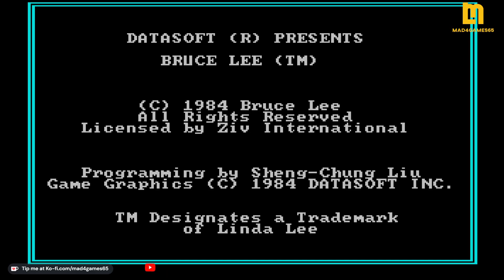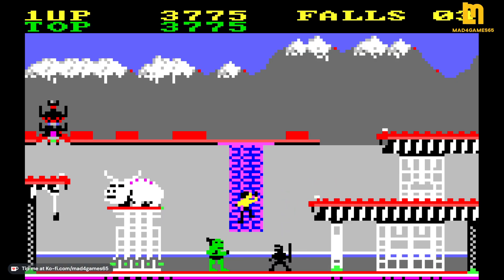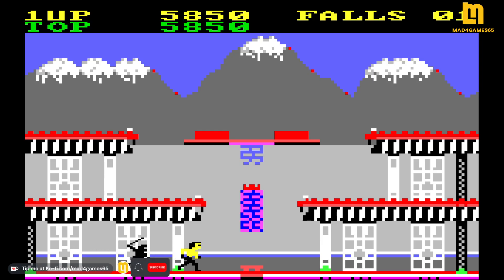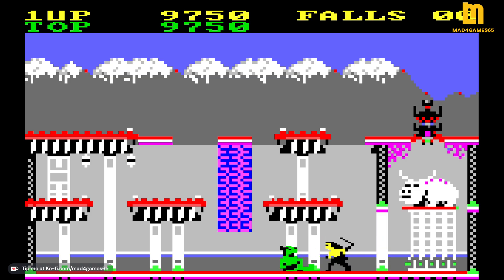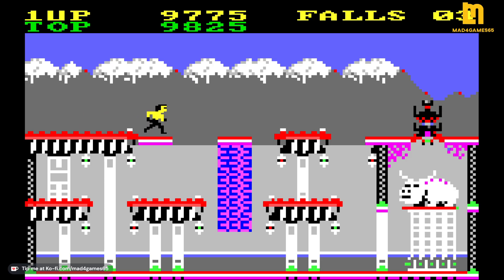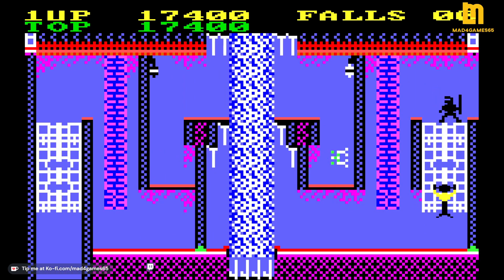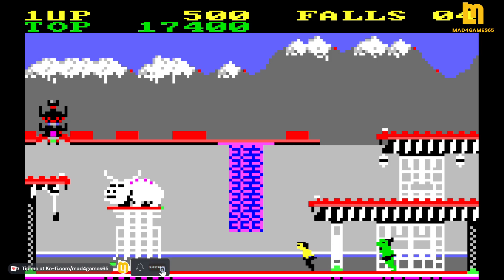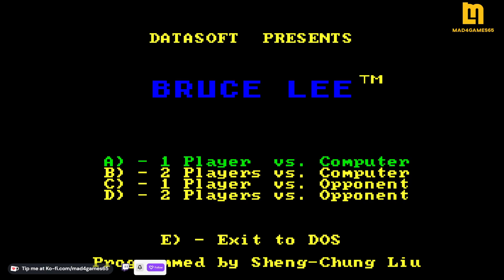Retro Gaming - Bruce Lee - MSDOS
This is slighty more difficult than the Spectrum version. You can play this with a controller however I found it difficult doing the left or right jumps which a needed a lot in later levels. Even though there are more colours in the version I found in the Spectrum version easier to control the mian character.